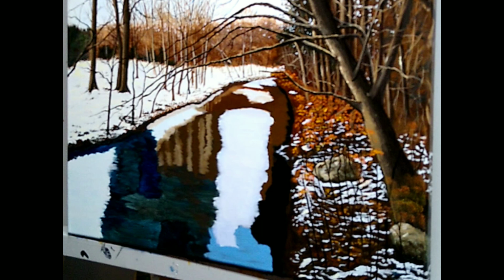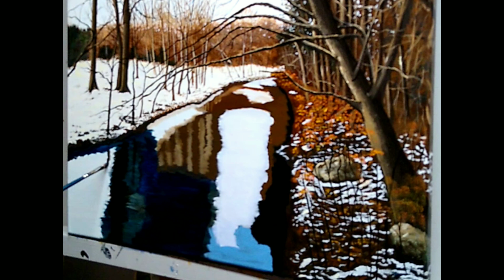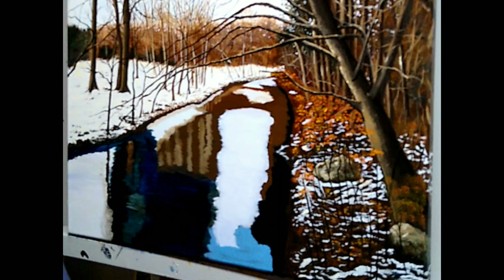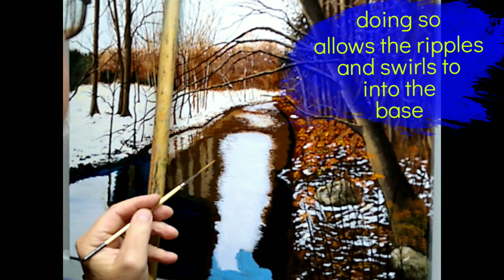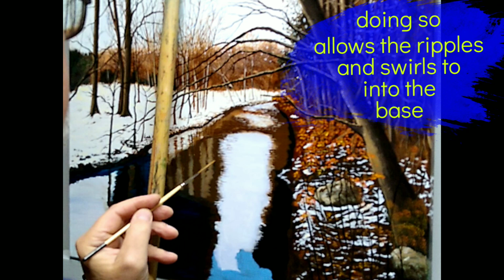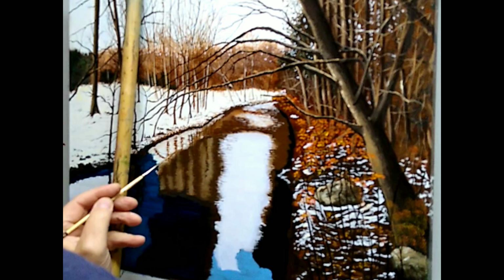Winter's River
Today I work on the water
"Minor With Criket"